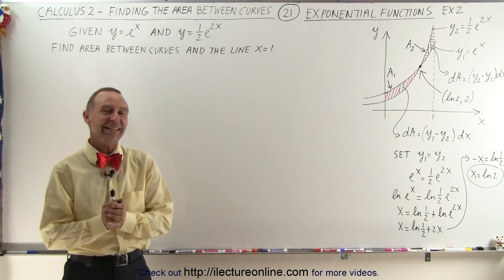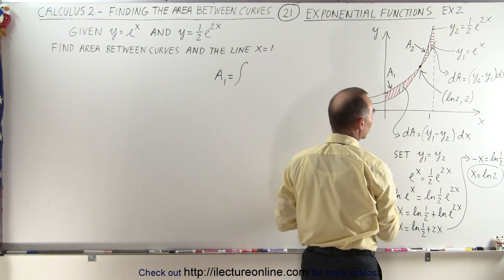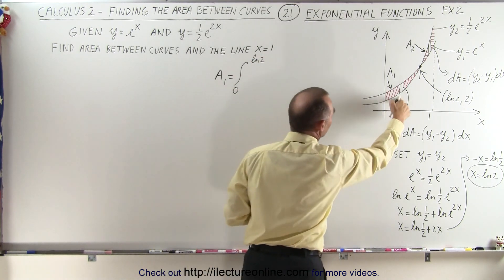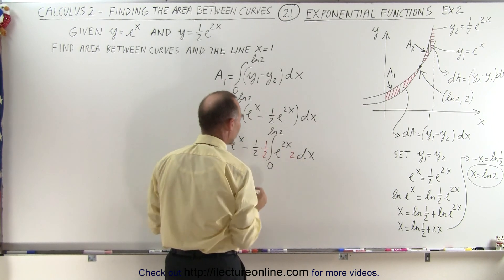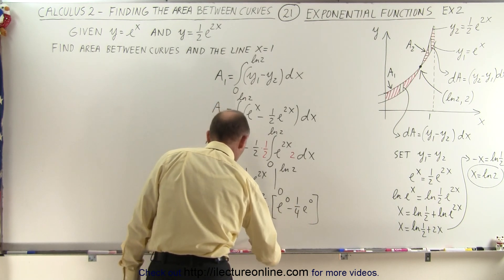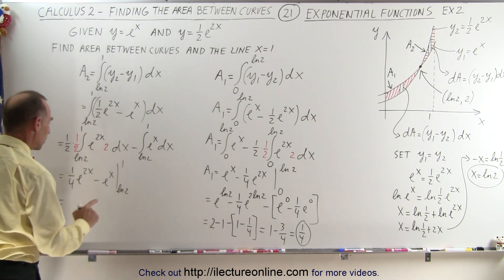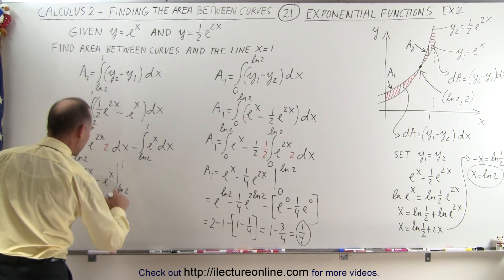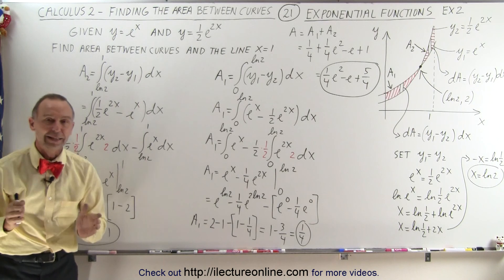Calculus 2 - Integration: Finding the Area Between Curves (21 of 22) Exponential Functions: Ex. 2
In this video I will find the area bounded by y=e^x, y=(1/2)e^(2x), and x=1.

Next video in this series can be seen at: